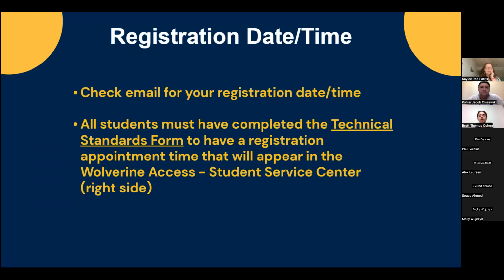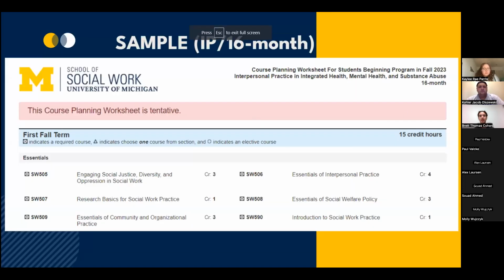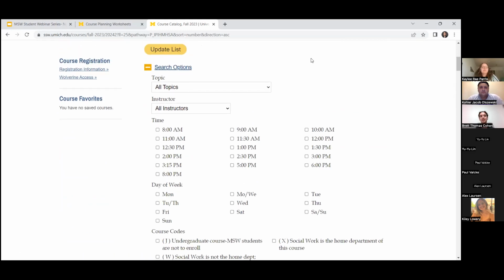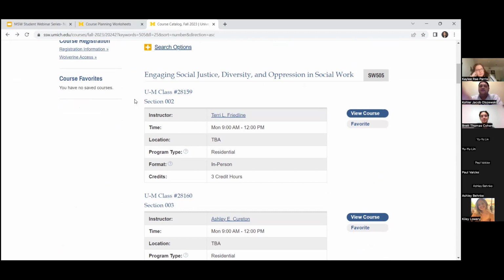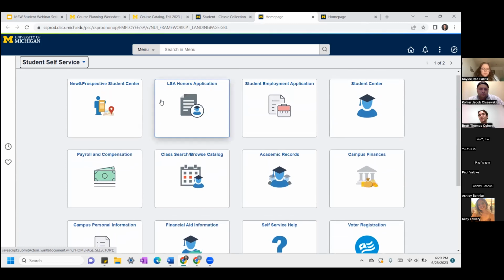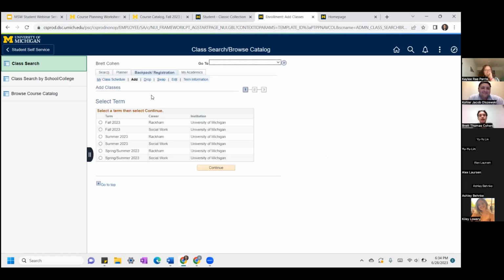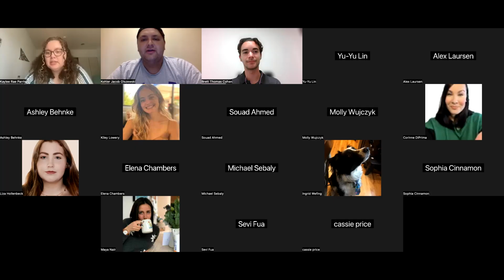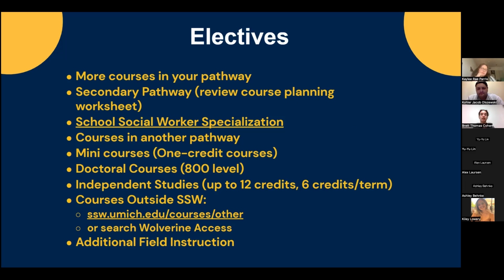Ask a Current MSW Student Webinar Series - Navigating Course Registration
What was your favorite class?" "What are some electives that you took?" "What professor did you really connect with?" Ready to register for classes? Meet with several current MSW students to learn about their experiences and what classes really stood out to them.